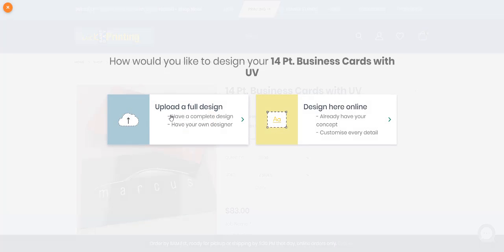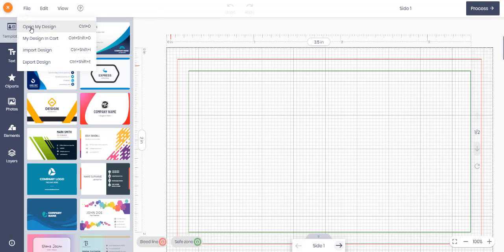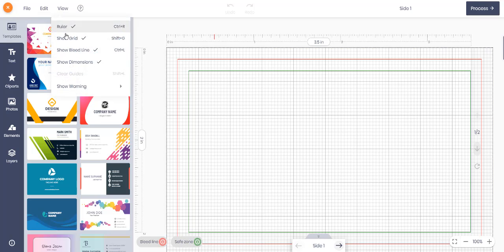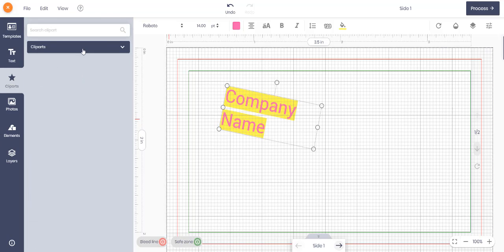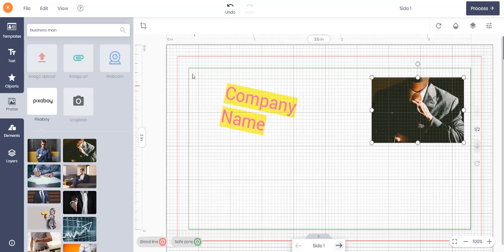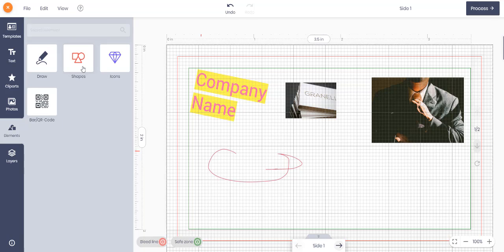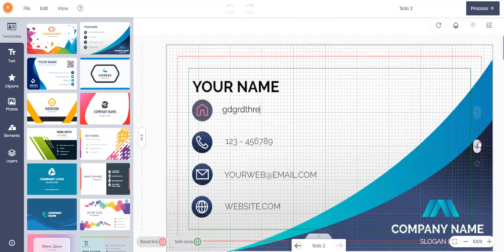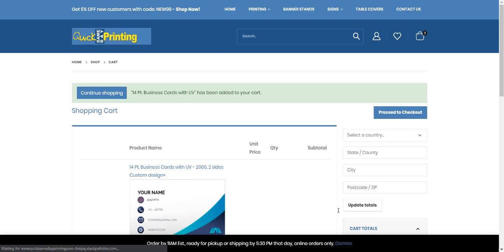How to use our online design tool for printing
This video is our instructional video on how to use our new online design tool to design business cards, postcards, banner stands, banners and more.

website which offers rush printing for same day pickup in Miami or nationwide shipping.